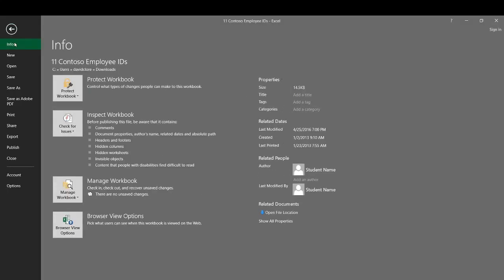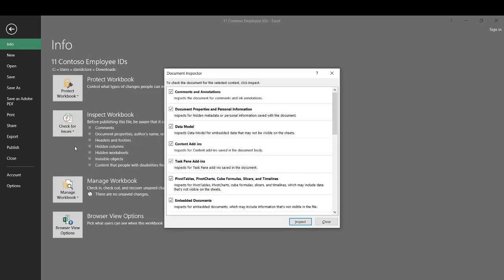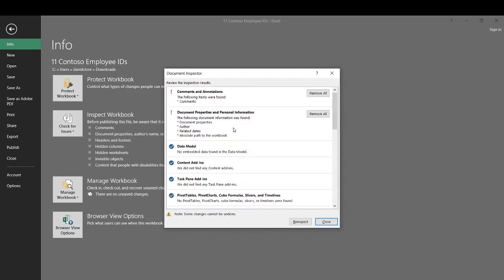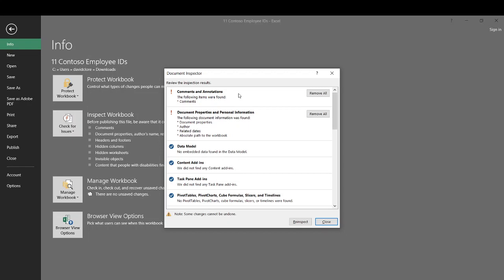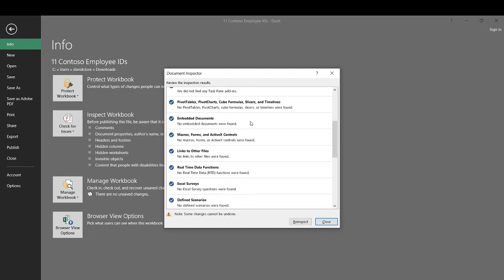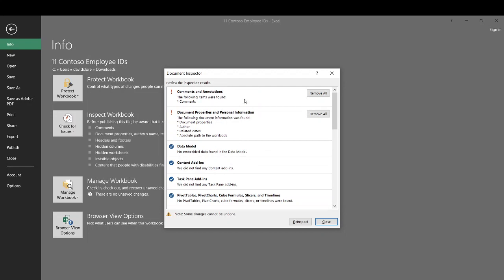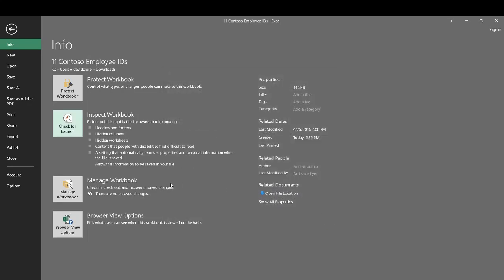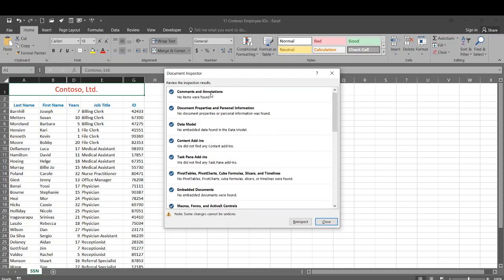Excel 2016 Use the Document Inspector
In this video, I explain how to use the document inspector in Microsoft Excel 2016 to remove personal information, comments, annotations, and other information that an individual may not want to be shared.